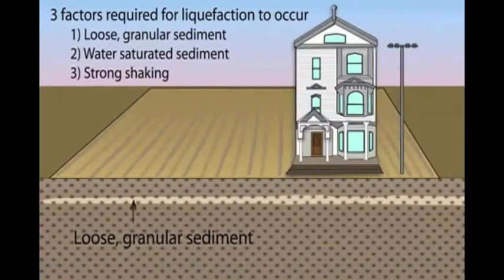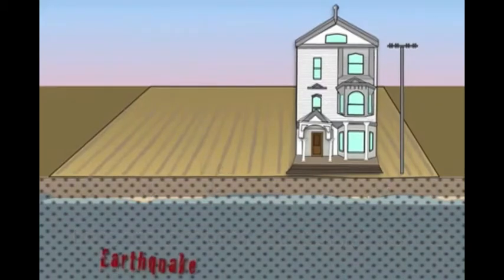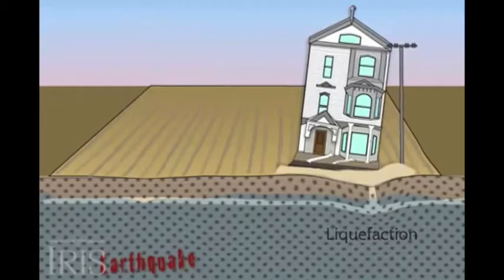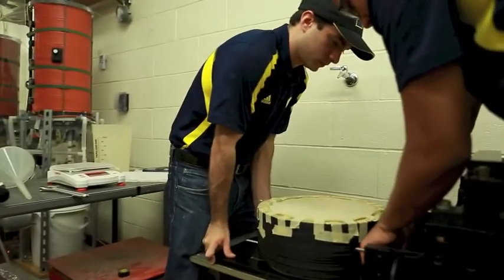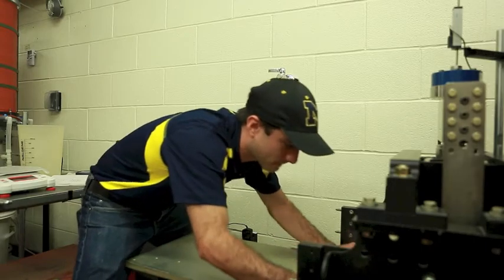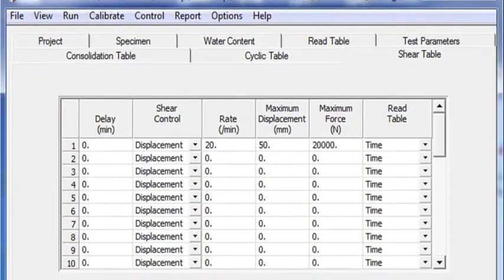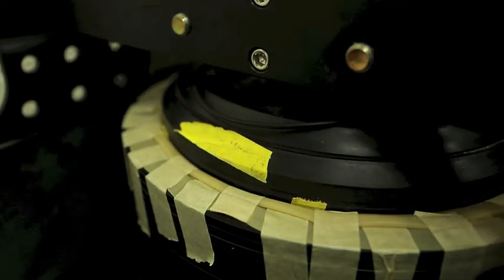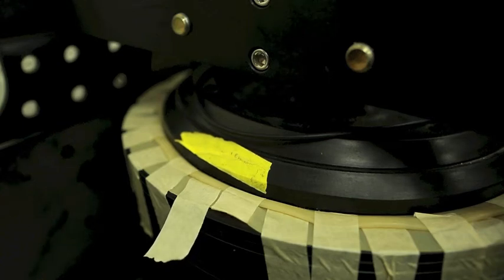SROP 2013: Large-Scale Testing of Soils in Cyclic Simple Shear Device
This video presents the work done at the University of Michigan, Ann Arbor by Senior Undergraduate students, Xavier Arnaldo Rivera Hernandez and Jose Julian Rivera Perez from the University of Puerto Rico, Mayaguez as part of the Research Work from the Civil and Environmental Engineering Department leaded by Dr. Adda Athanasopoulos-Zekkos and Dr. Dimitrios Zekkos supervised by the graduate student Jonathan Hubler.